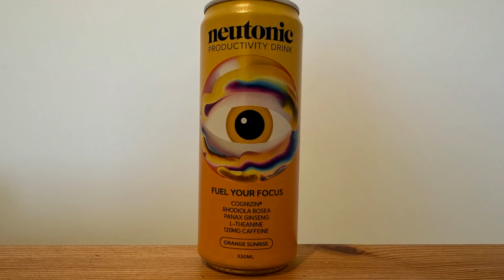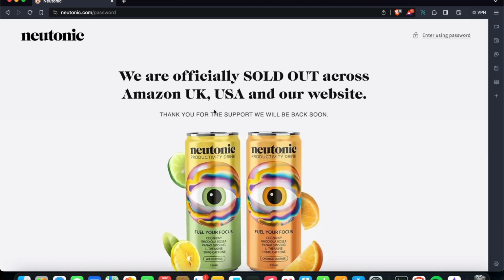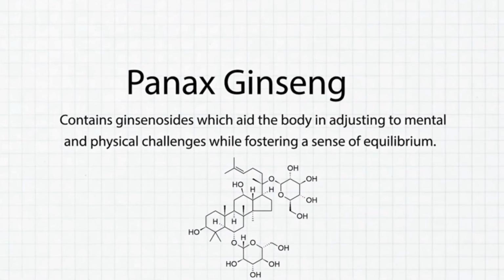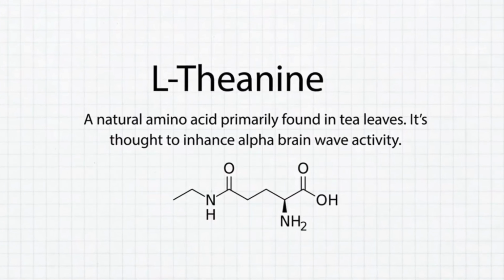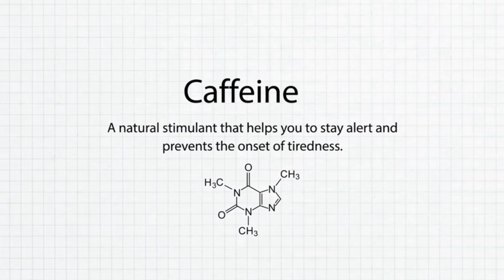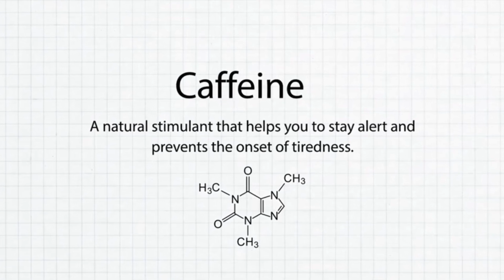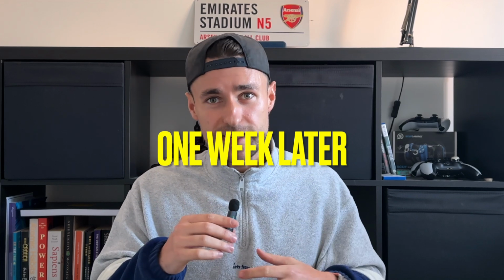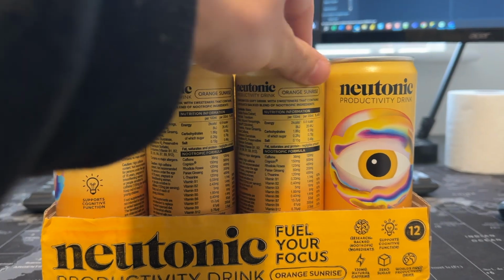Neutonic Review - Is it any good?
Reviewing Neutonic - The worlds first productivity drink released by James Smith and Chris Williamson.